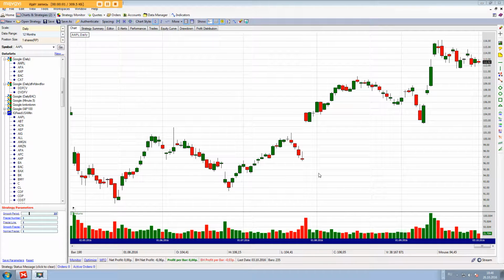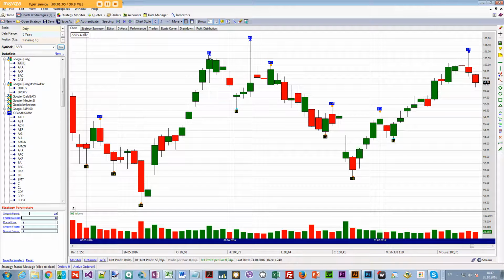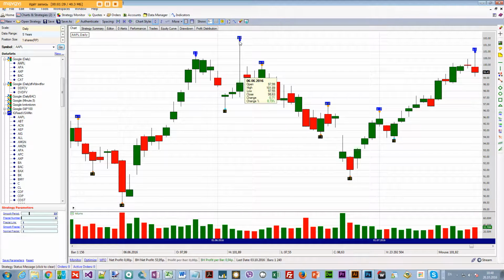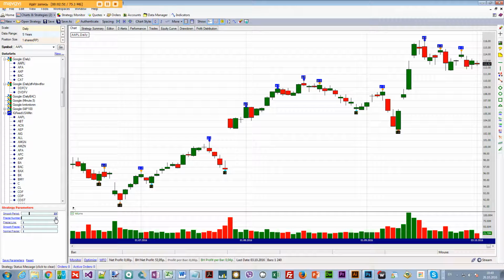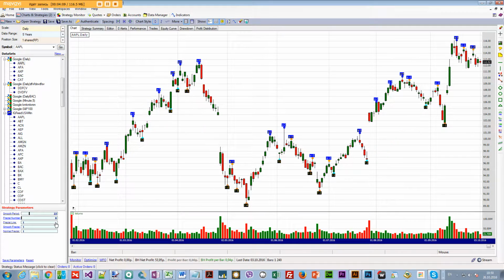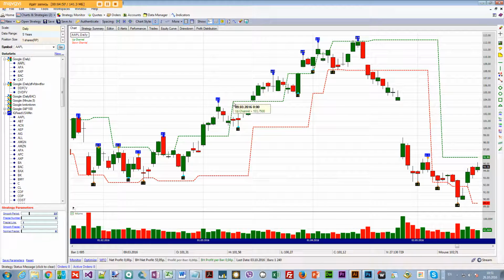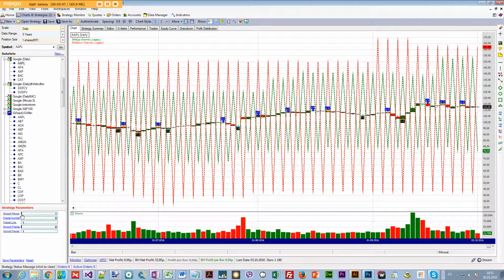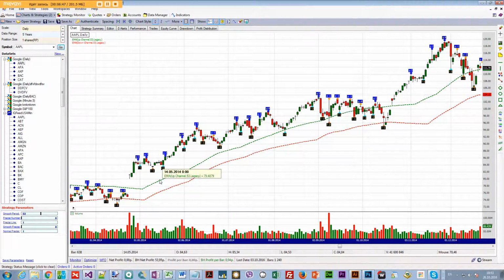Fractal Master builds Fractals on The Fly for Fractals Trading